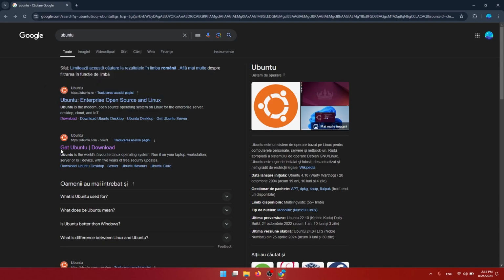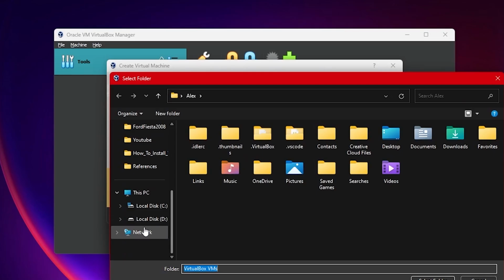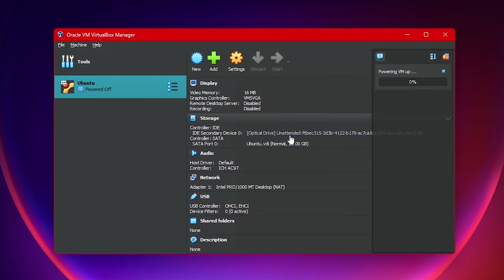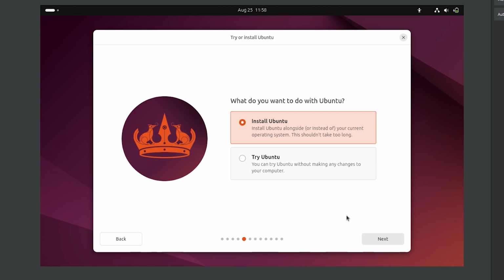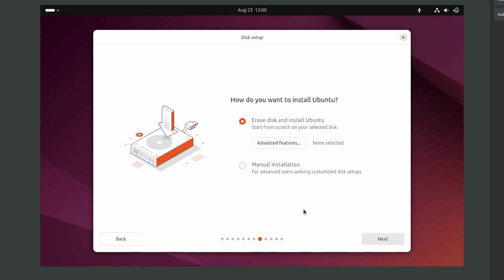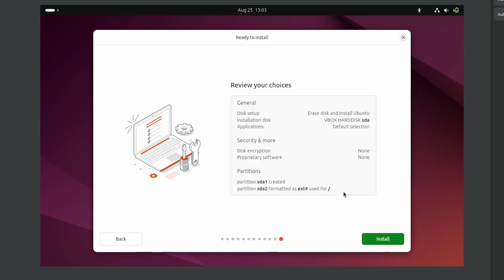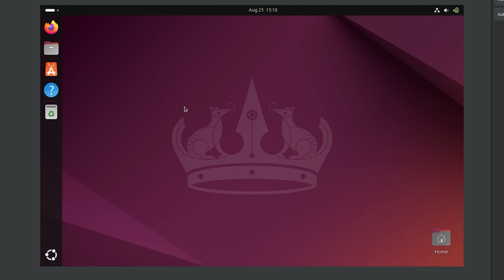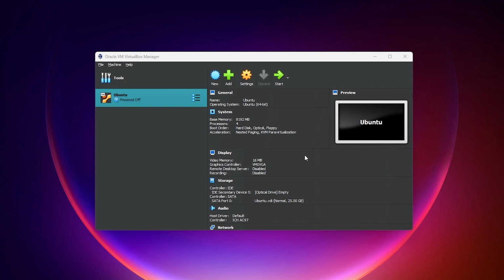Install Ubuntu on VirtualBox in 8 Minutes! | Complete Beginner's Guide (2024)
Looking to install Ubuntu on VirtualBox? This step-by-step guide is perfect for both beginners and experts. Learn how to set up a virtual machine, install Ubuntu, and get started with your new Linux environment in just a few minutes.

In this tutorial, we’ll cover everything you need to know, from downloading and installing VirtualBox to configuring Ubuntu for optimal performance. Whether you’re testing software, learning Linux, or just curious, this guide is for you!

👉 **Chapters Included Below!** Skip ahead to the section you need.
00:00 - Introduction
00:14 - Download Ubuntu
00:34 - Setting Up a New Virtual Machine
02:38 - Installing Ubuntu on VirtualBox
05:56 - First Boot and Initial Configuration
06:51 - Conclusion and Tips

**Why You Should Install Ubuntu on VirtualBox:**
VirtualBox allows you to run Ubuntu on your existing OS without changing your primary setup. It’s a fantastic way to test out Linux, experiment with new software, or develop in a separate environment.